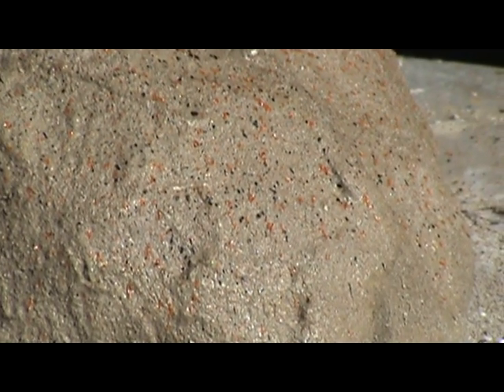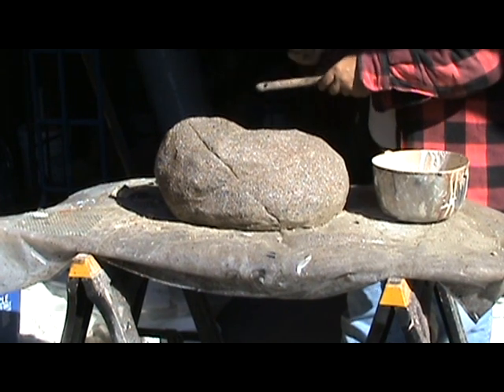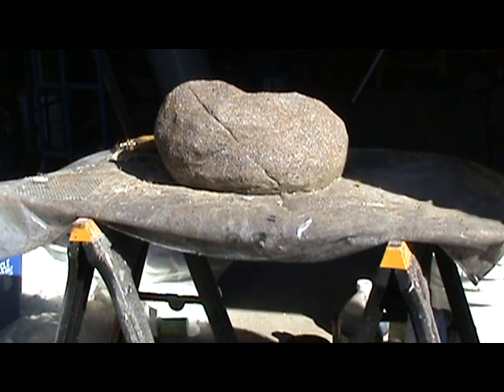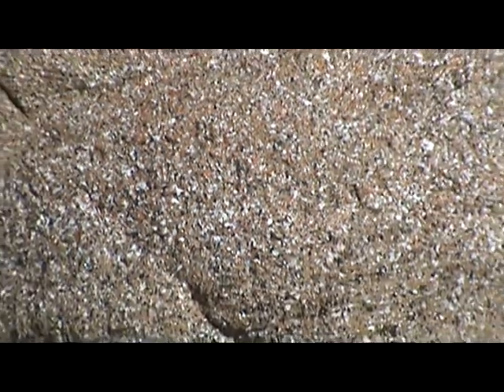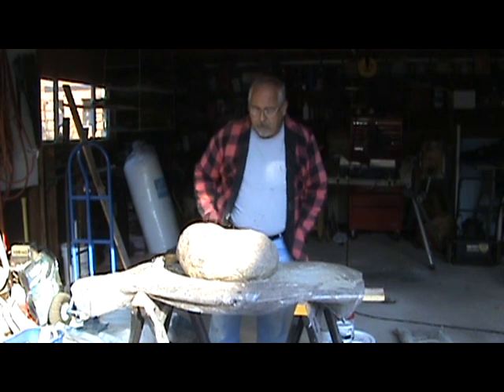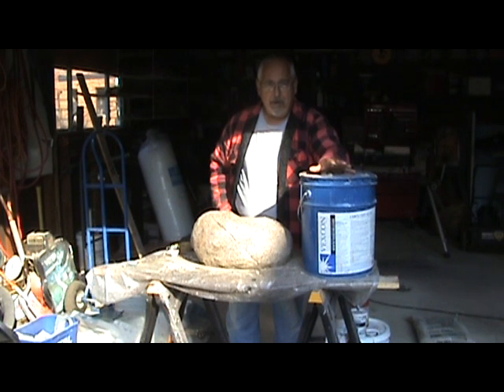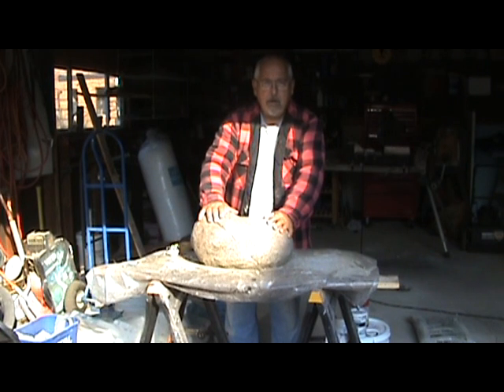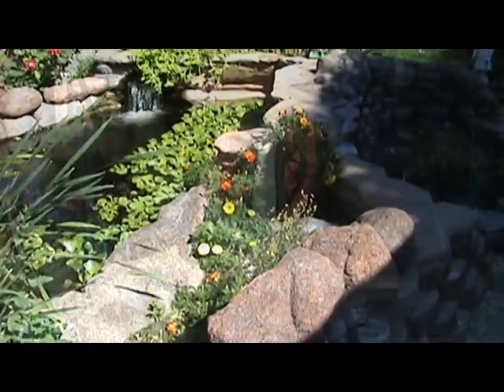Faux rock for your pond - part 5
Techniques for making faux rock for ponds and landscapes using lightweight concrete